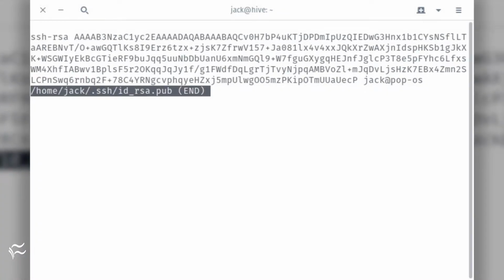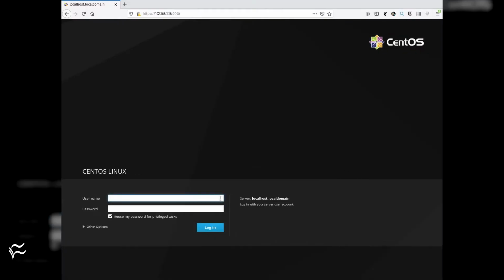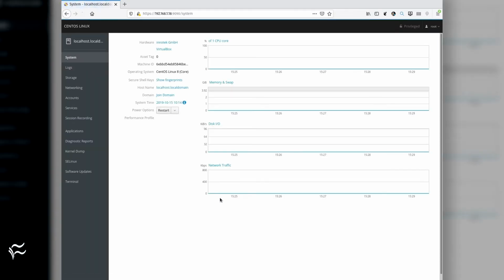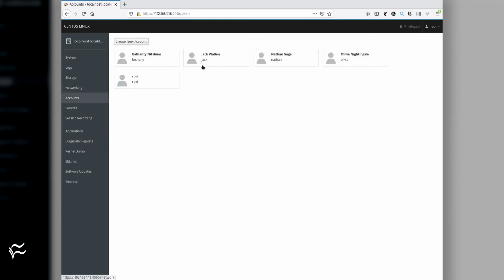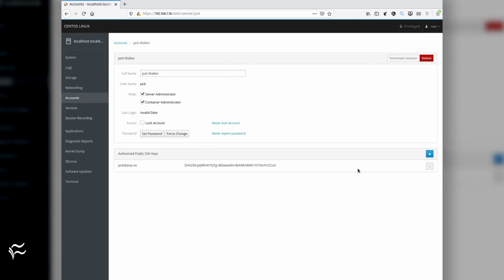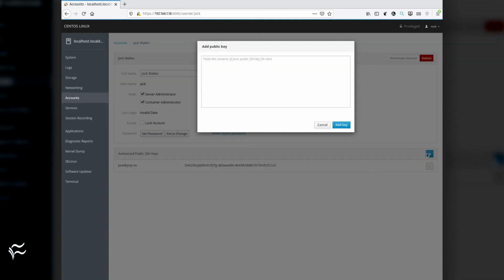How to add public SSH keys for users in Cockpit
Adding public SSH keys with Cockpit can easily be handled. Tech pro Jack Wallen shows you how.